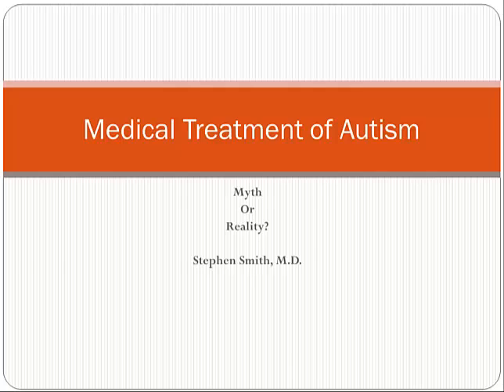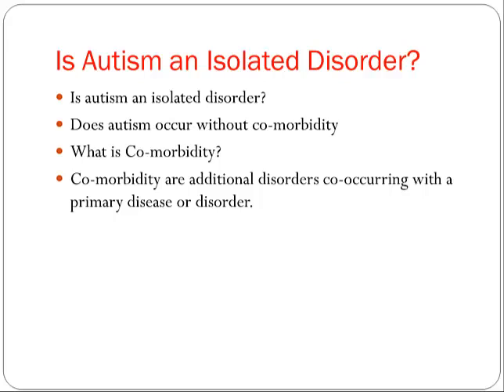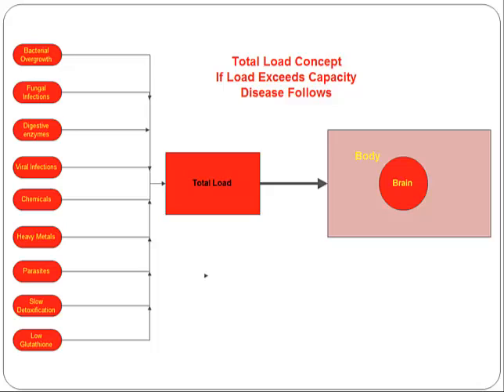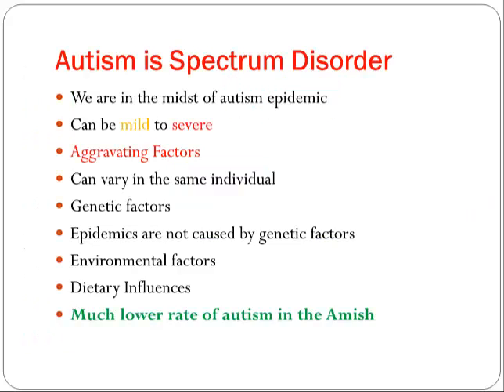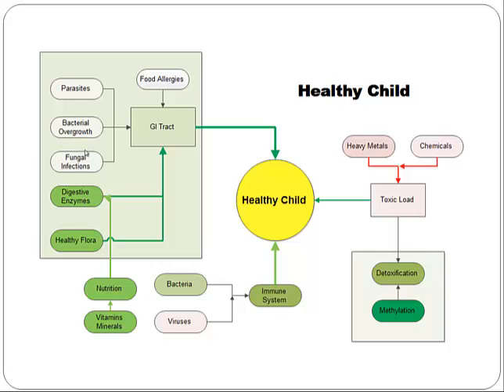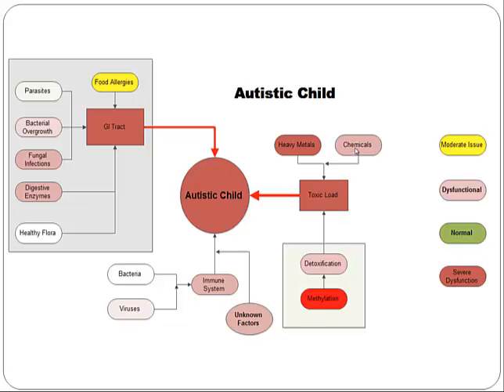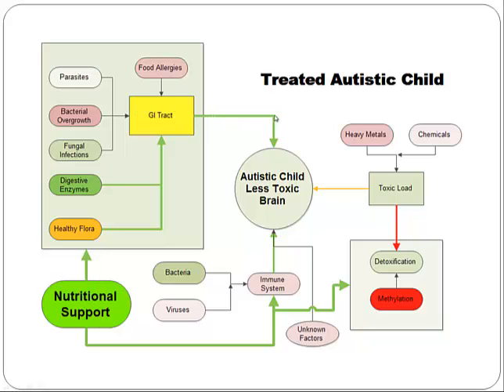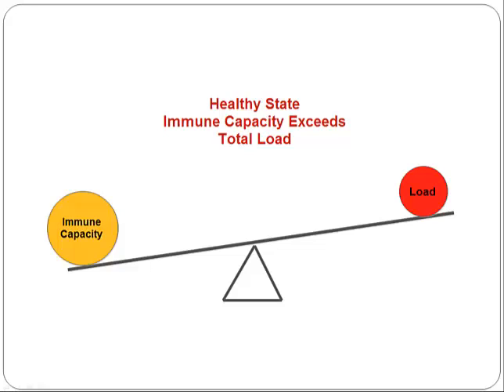The Cures To Autism Naturally & Medical Treatment of Autism Myth or Reality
Does autism exist without co-morbidity.  While there is no single drug treatment for autism. What you can do to treat factors that can make a difference.